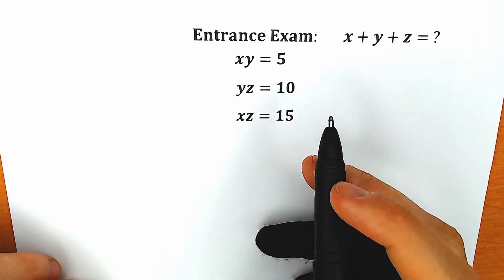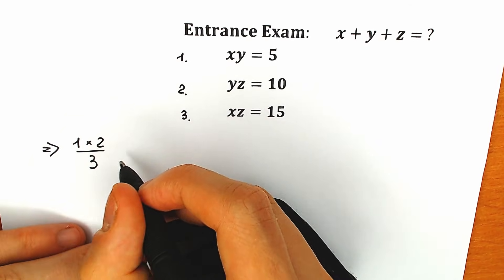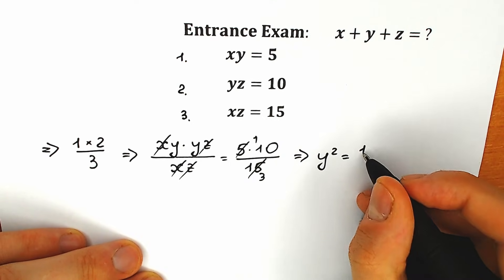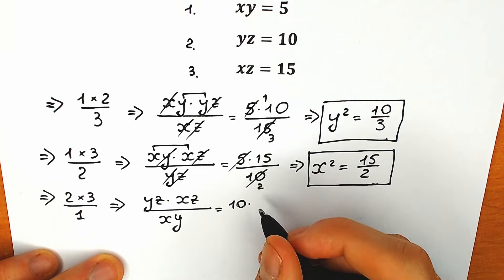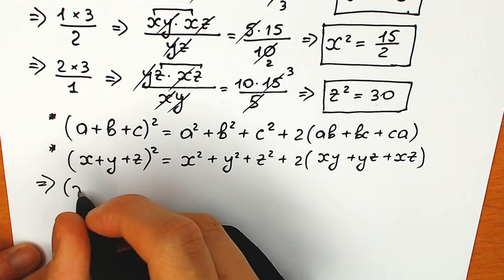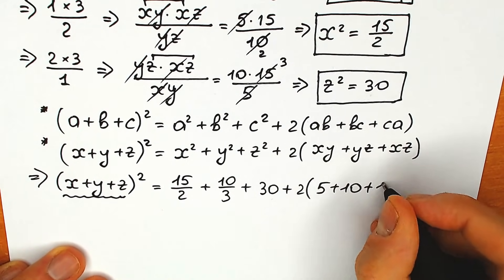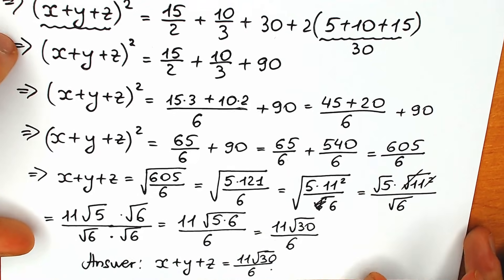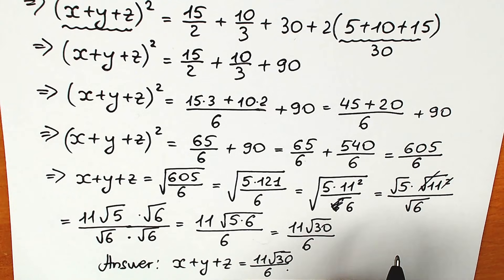Only 3% correctly figured out this math question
Entrance exam. x + y + z =